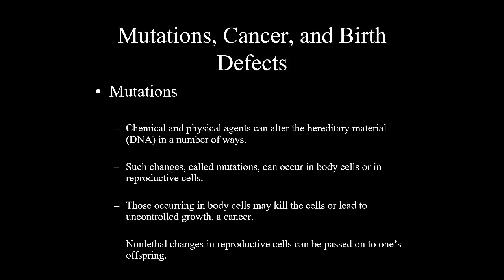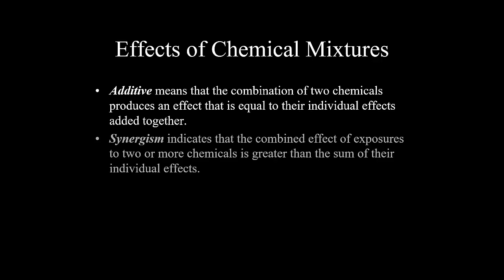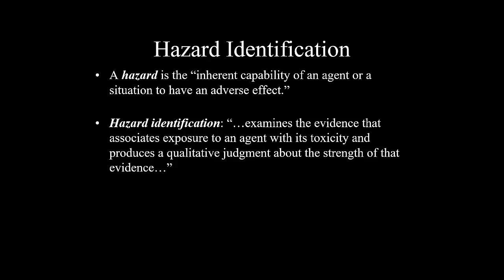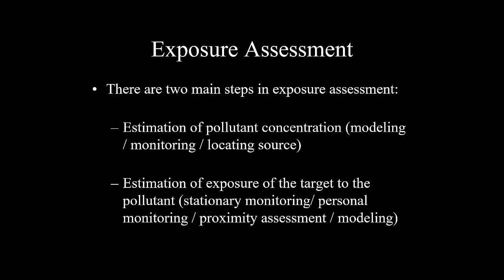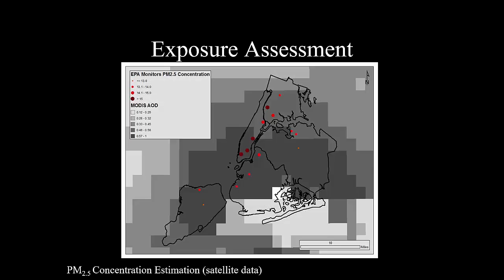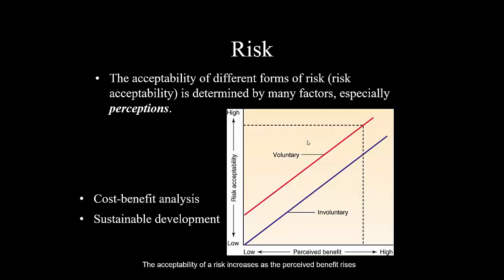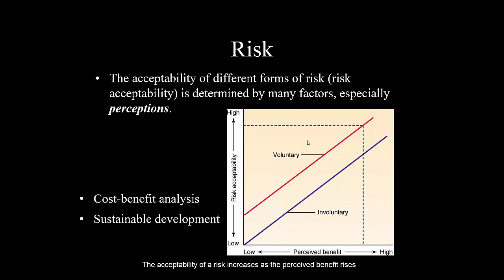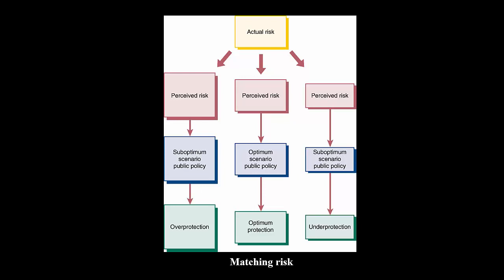EOH633_Lec3b_Tox_Exposure_and_Risk